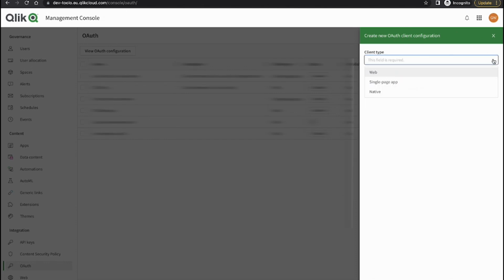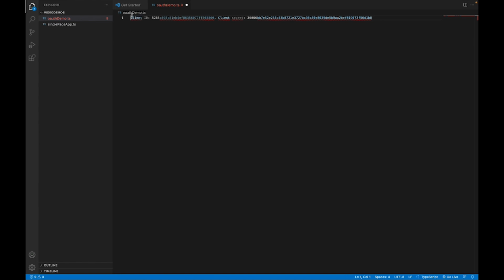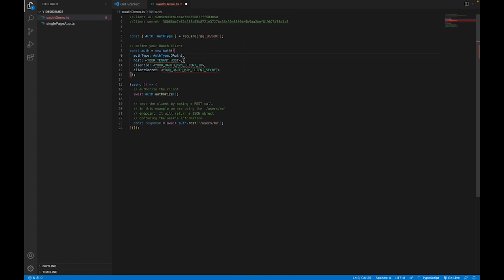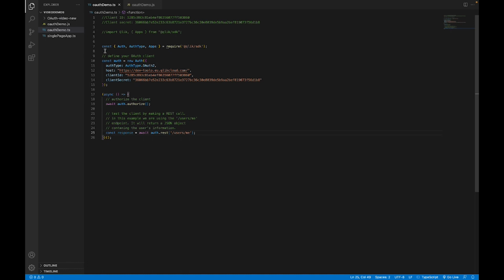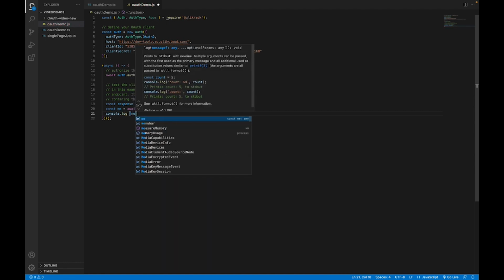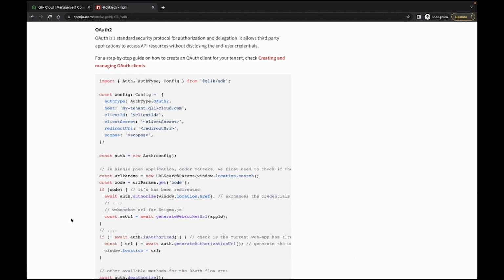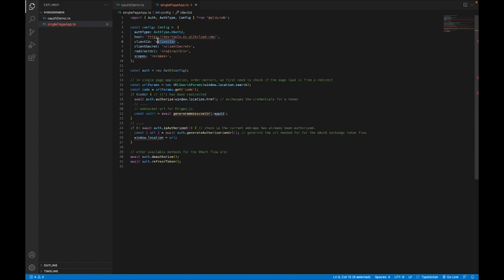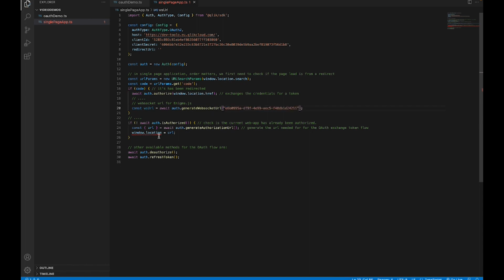Hello World: Introduction to OAuth using Qlik Typescript SDK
Join Developer Advocate Gertrude as she outlines use cases for the OAuth feature using Qlik Typescript SDK.